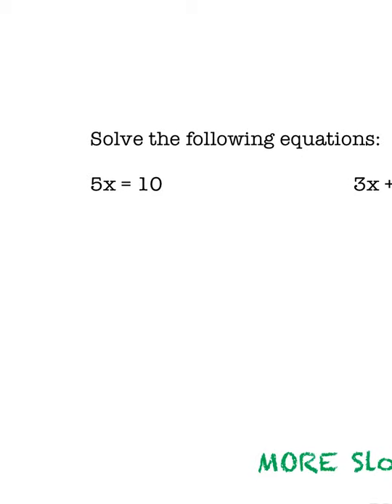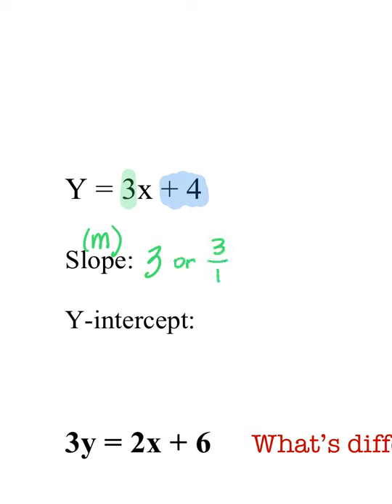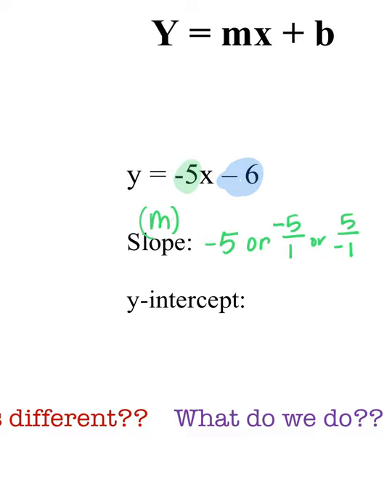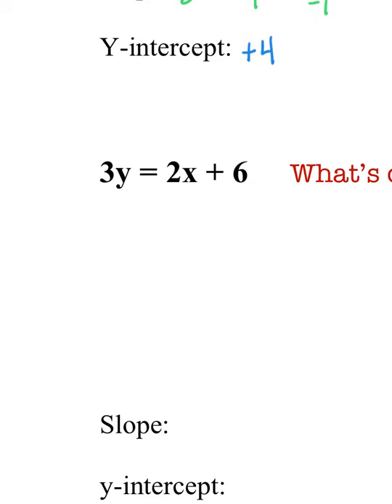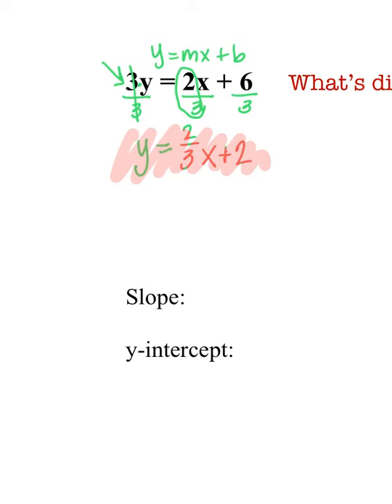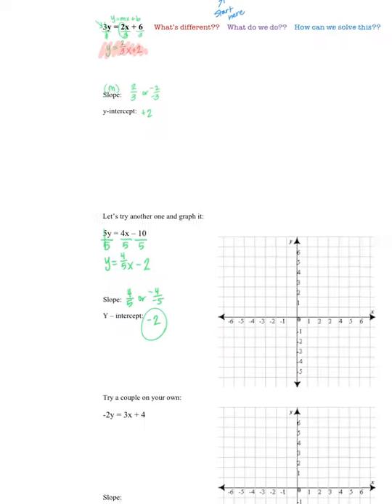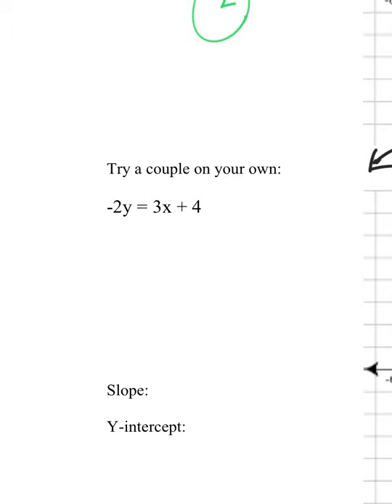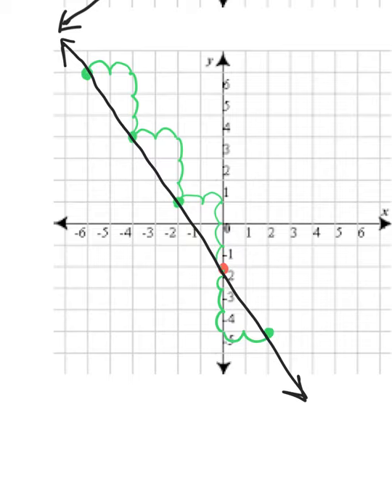More Slope Intercept Practice NOTES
Getting "y" by itself.